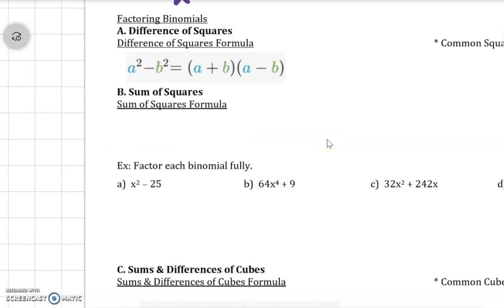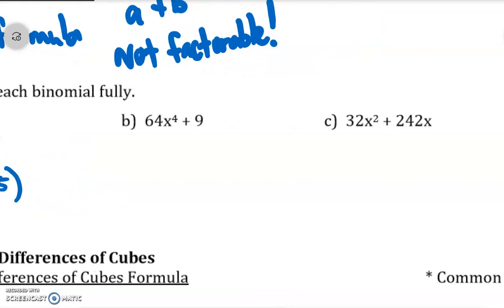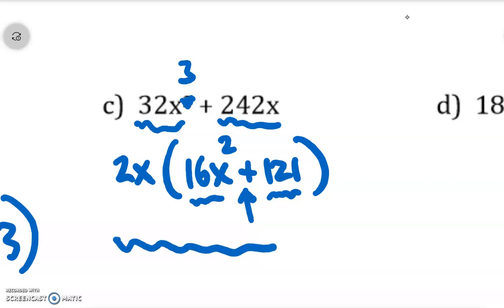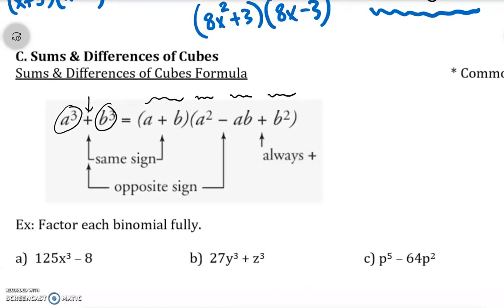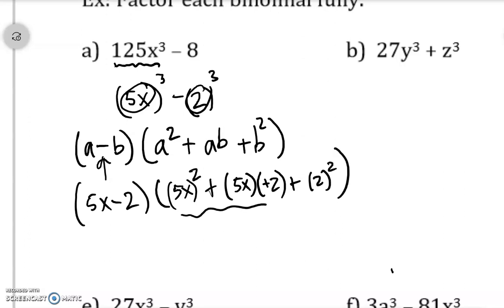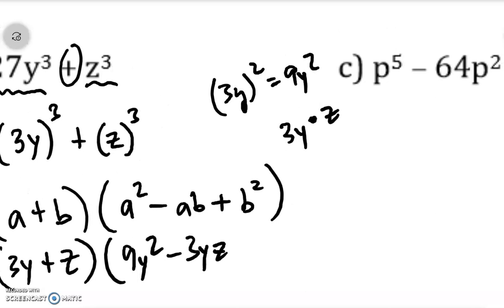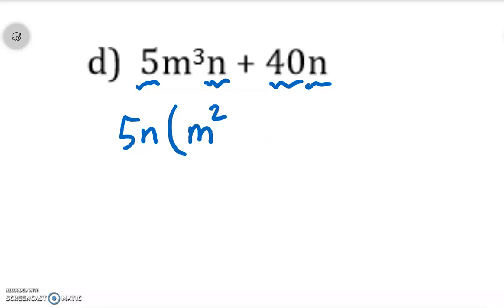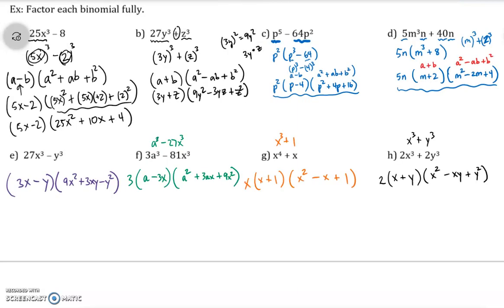2.5 "Factoring Binomials"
Note*- At the 1:50 mark, there is a typo for this problem. Please change the addition sign to a subtraction sign.

Note**- At the end of the video, problem E has a typo in the final answer given. Final answer should be an addition sign at the end of the trinomial rather than a subtraction sign.

In this video, we learn about factoring binomials, specifically focusing on binomials that have a special product pattern to them. We focus on the difference of two squares special product pattern and the sum/difference of two cubes special product pattern.